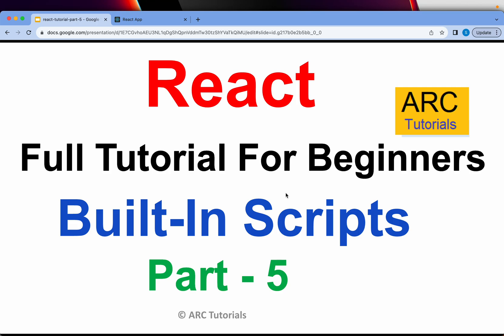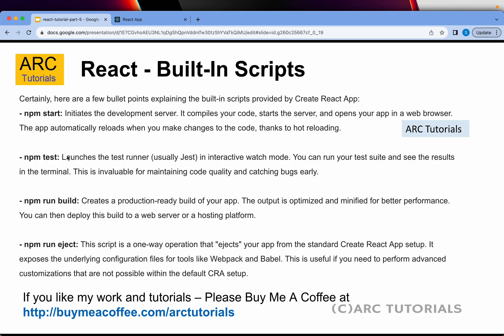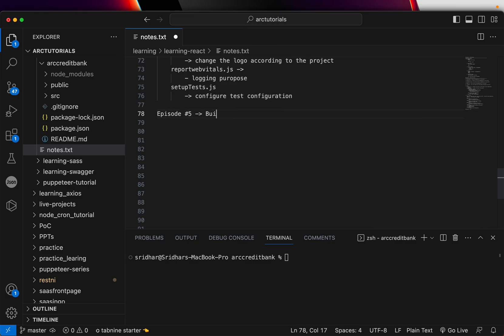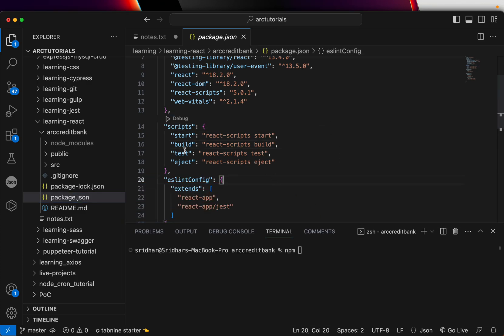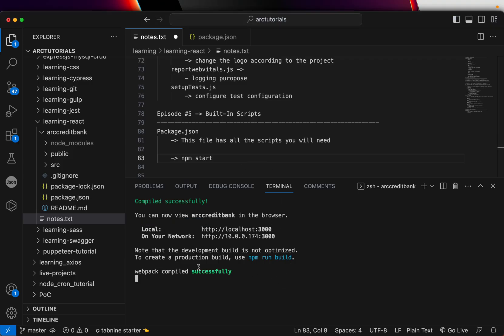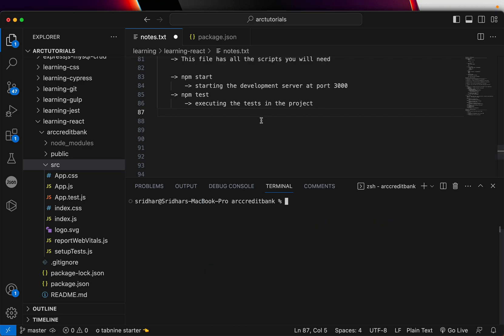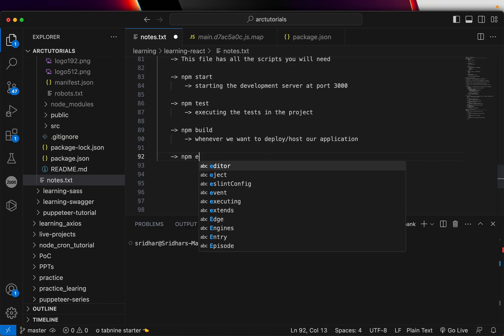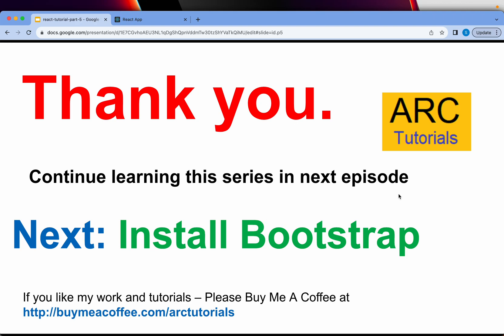Reactjs Tutorial For Beginners - Part 5 | Built-In Scripts